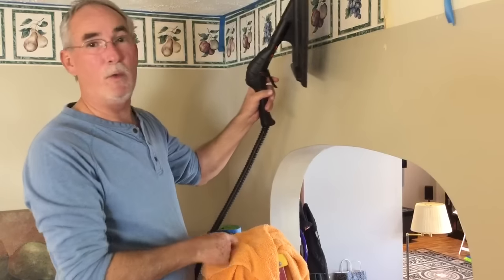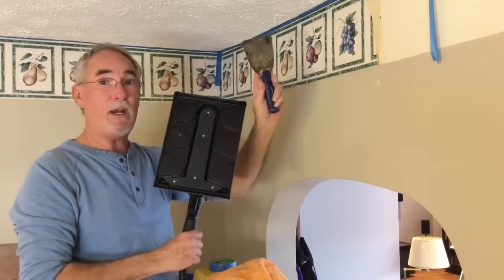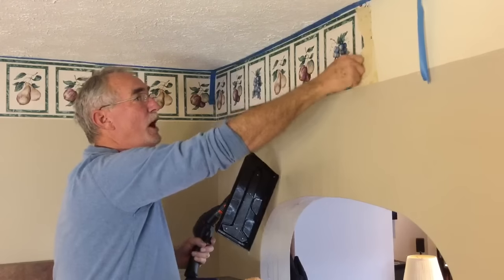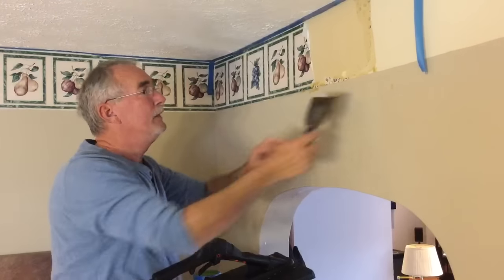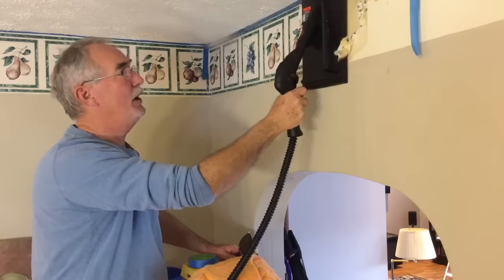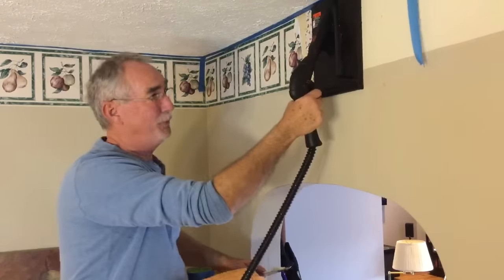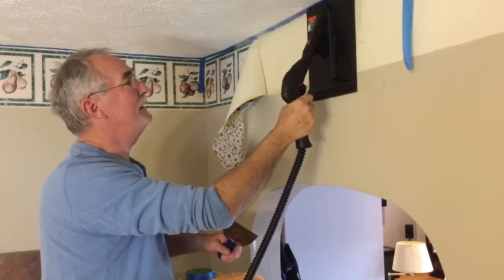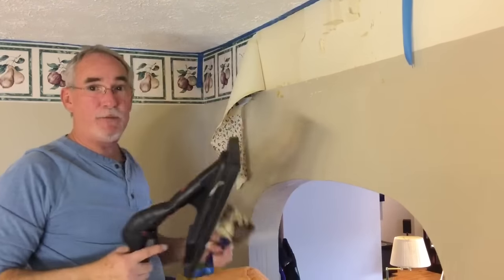Greatest and easiest way to remove wallpaper using Wagner steamer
Easy way to remove wallpaper and borders with Wagner steamer.

This steamer is great for wallpaper removal, grout cleaning, soap scum removal, cleaning windows and mirrors, cleaning floors, carpets and upholstery, sanitizing and general cleaning.